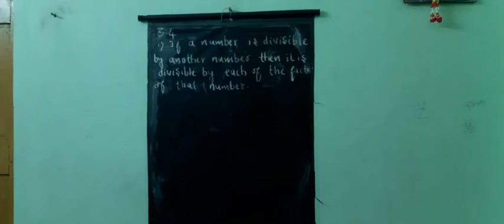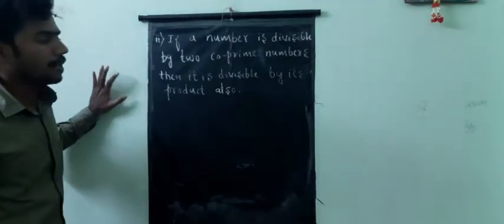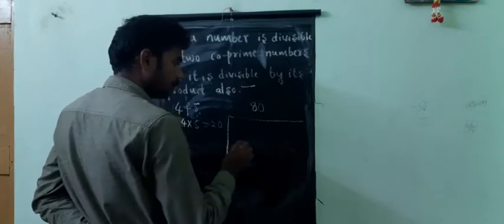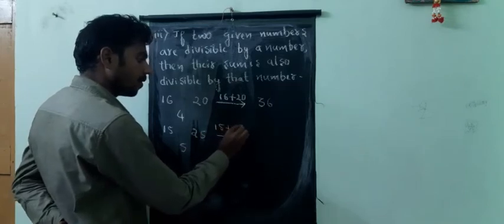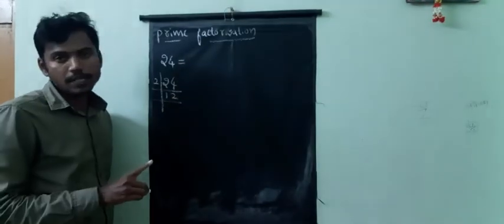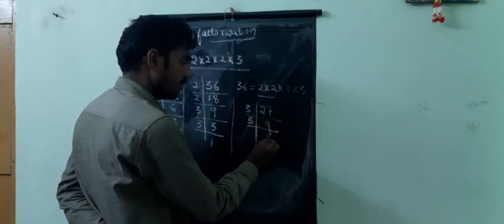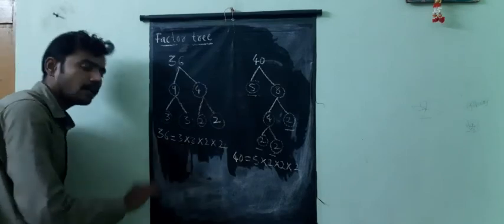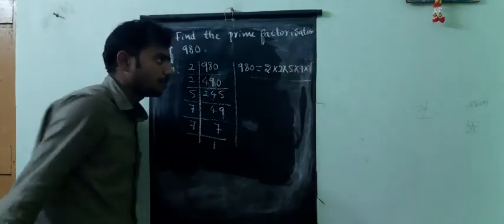Class 06 exercise 3.5 introduction